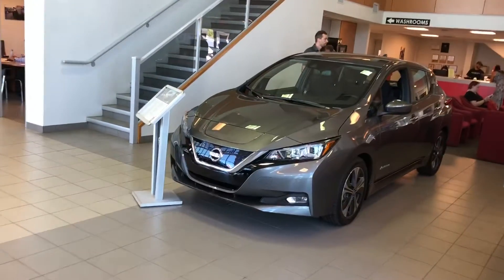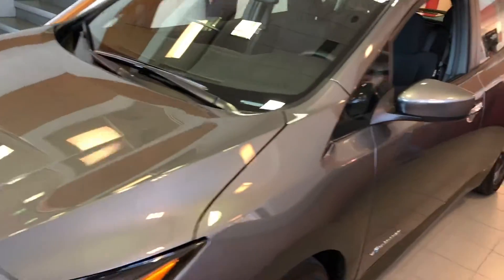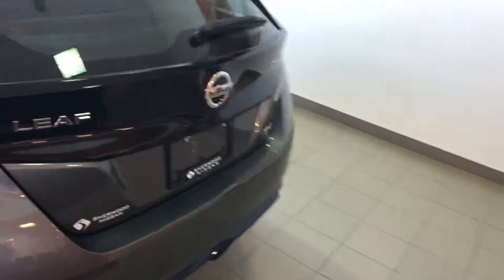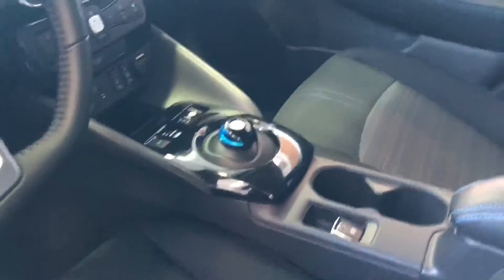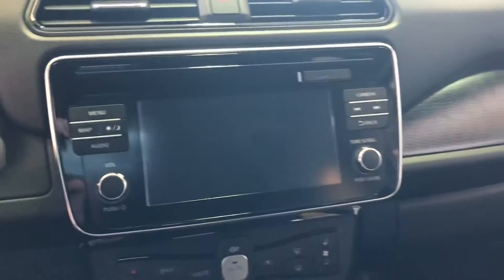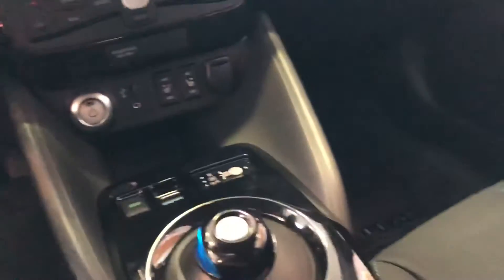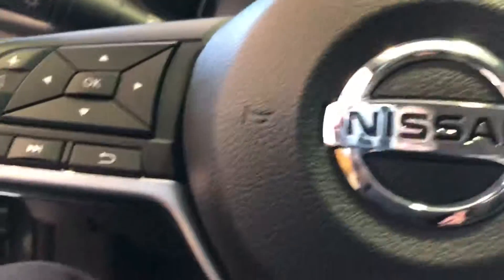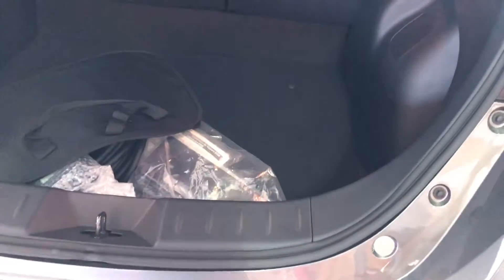2018 Nissan Leaf